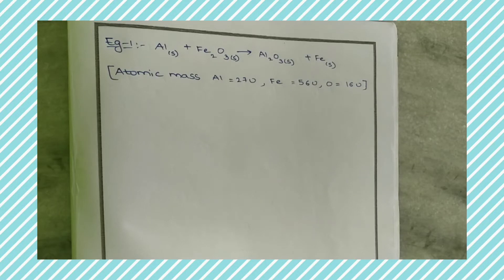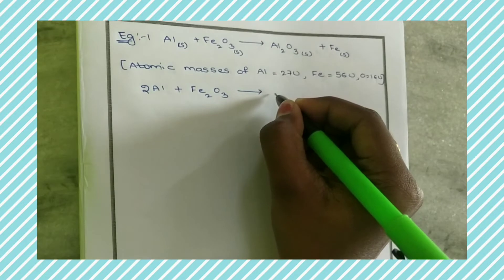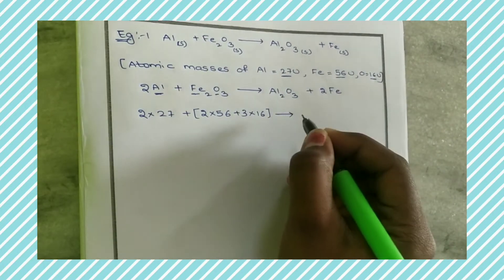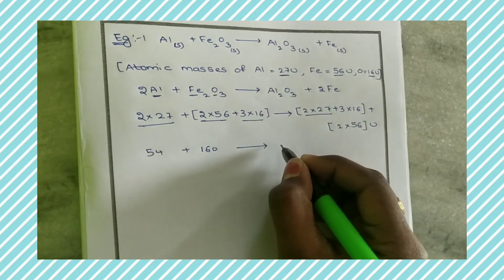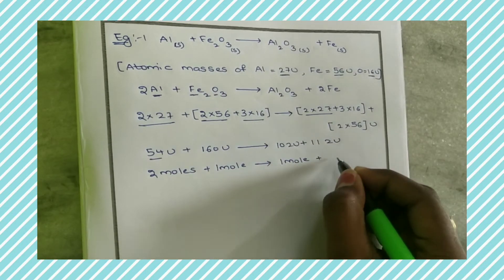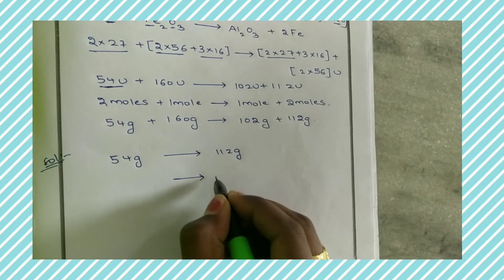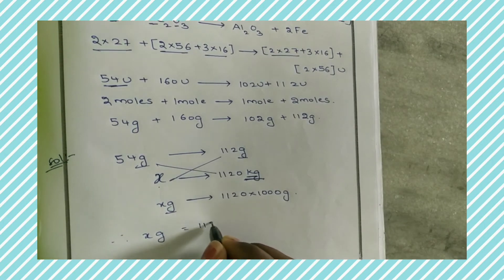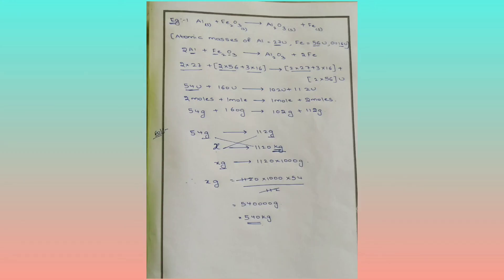How many kgs of Aluminium is required for 1120 kgs of Iron